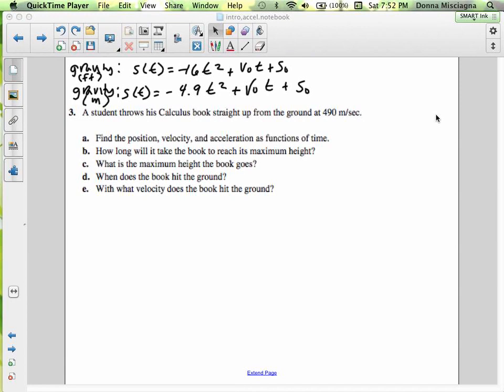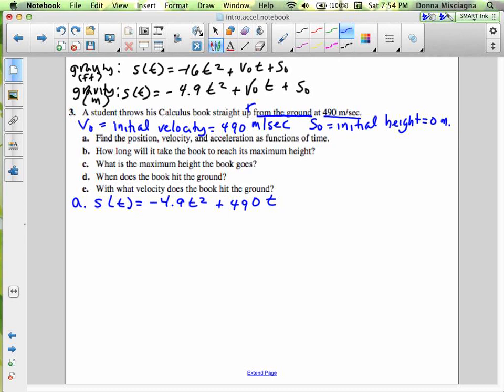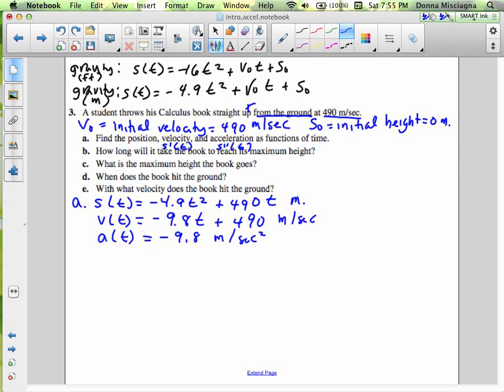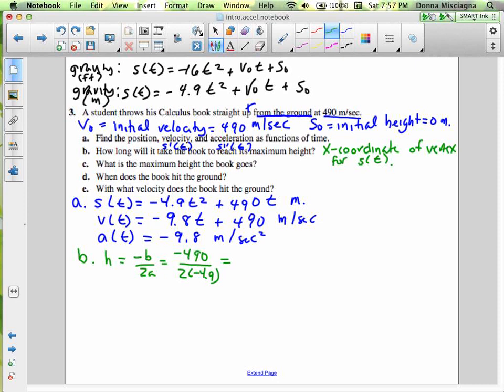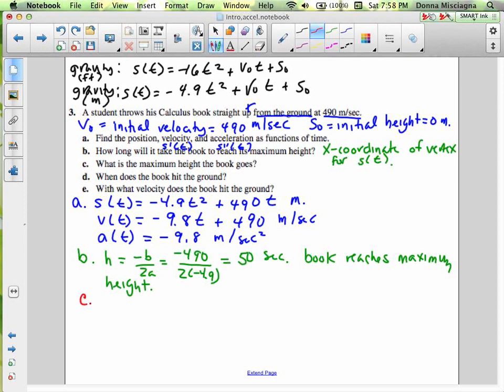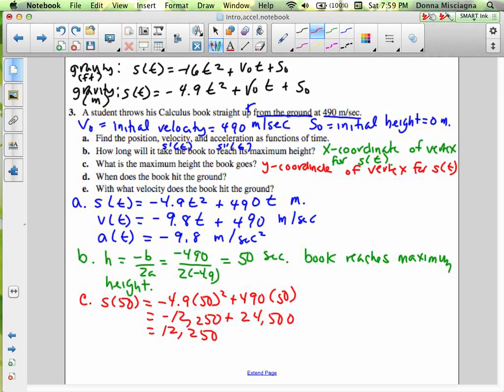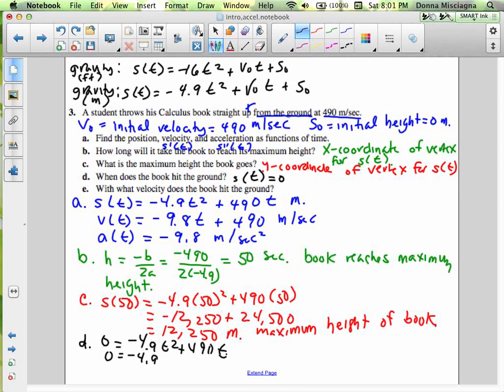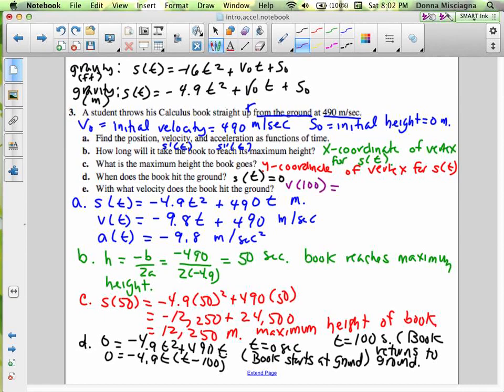Position Velocity Problem 3 new Broadband